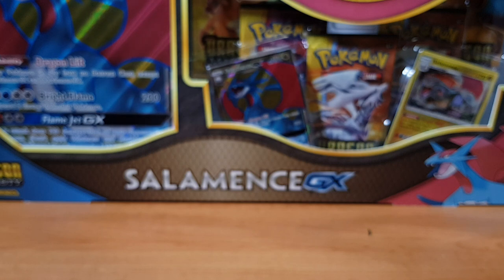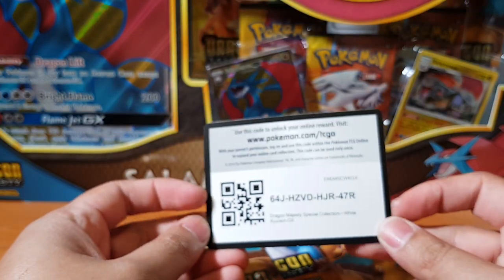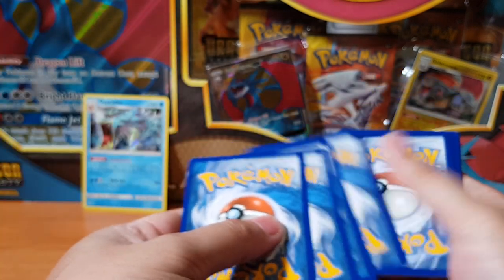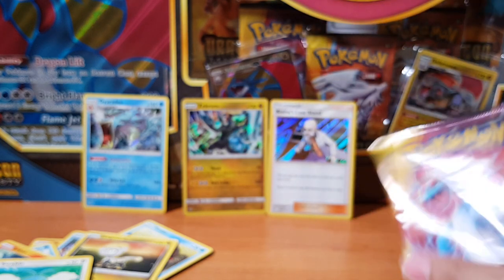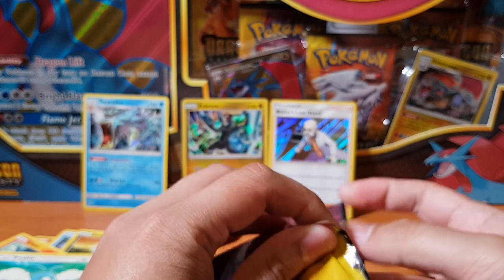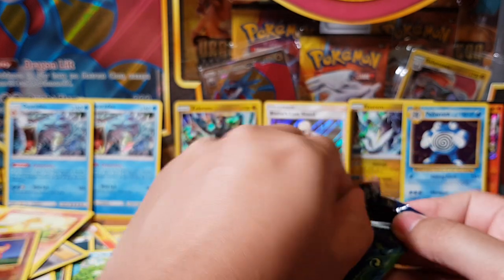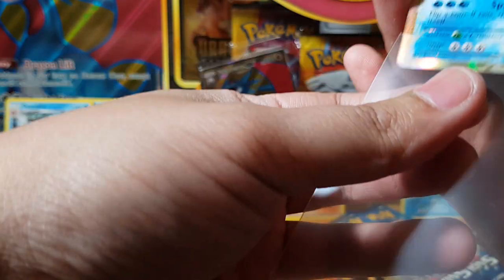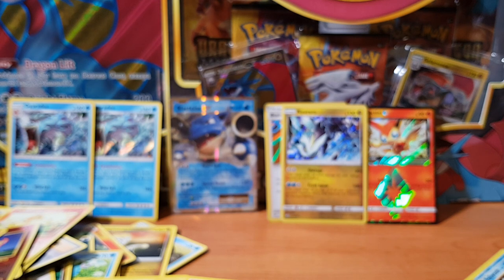Opening Pokemon White Kyurem GX box. The Pokemon Dragon Majesty Series!!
Dragon Majesty is the second special expansion for the Sun & Moon Series, released September 7, 2018. The Strength Expansion Pack Dragon Storm is a 53-card subset released on April 6, 2018 in Japan. The Expansion Pack is considered a supplement to the sixth Sun & Moon Era expansion, Forbidden Light. Dragon Majesty contains 70+ cards, including 6 Pokemon-GX, 2 Prism Star cards, and several Dragon-type and dragon-like Pokemon. The Japanese subset (the one in this video) contains 66 cards including secret cards.

Come join me as I open the new White Kyurem GX box. Here on thus channel we love pokemon pack openings.